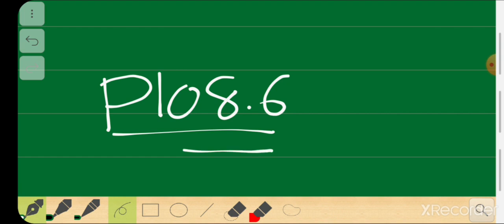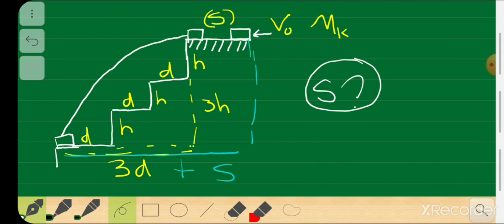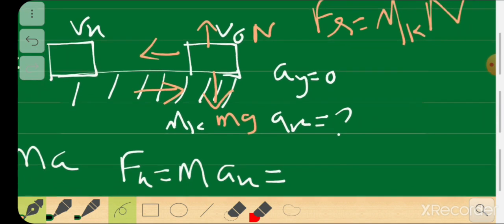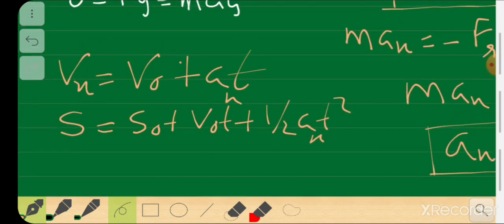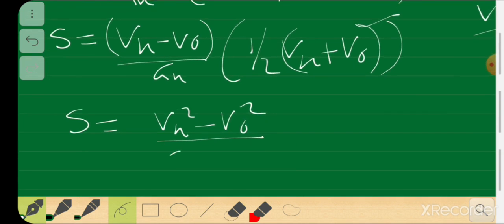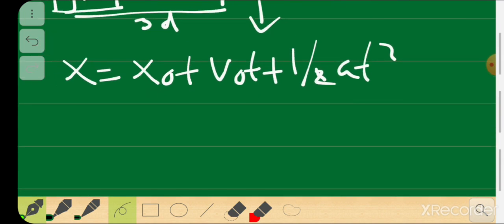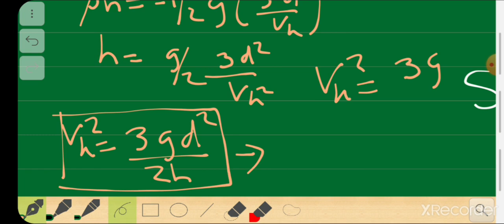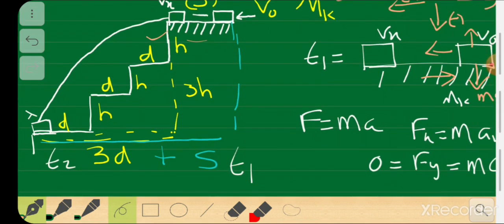P108 6 Problem 1 Solution Application of Newton's Laws